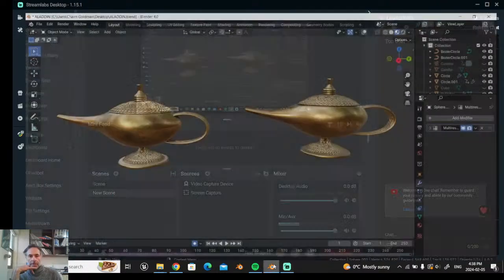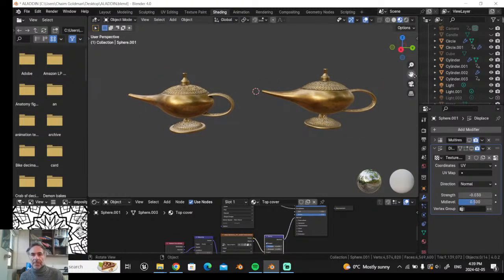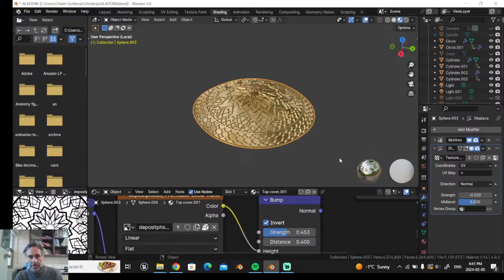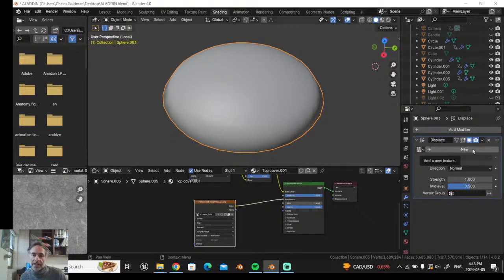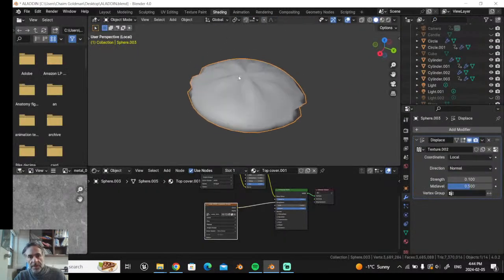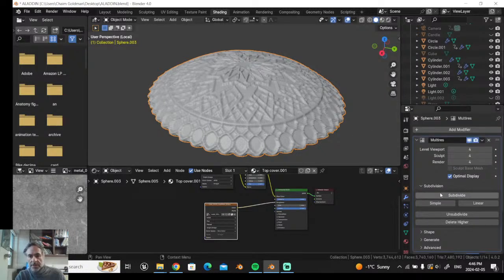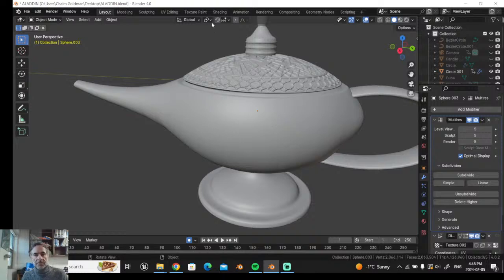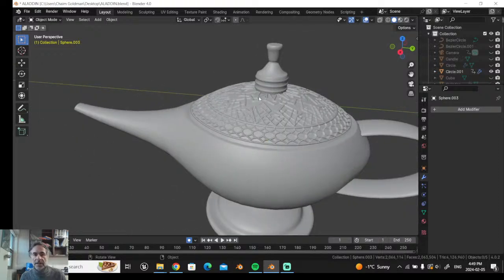Using displacement in Blender (an easy method)